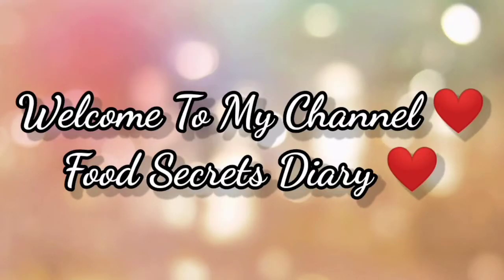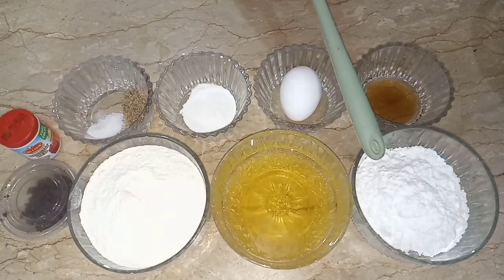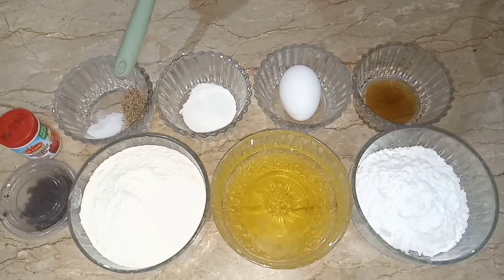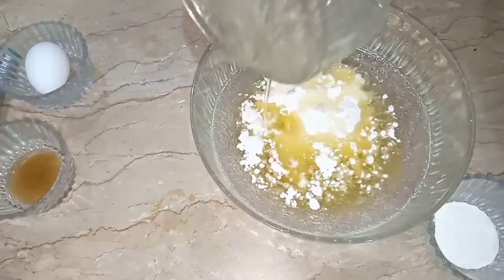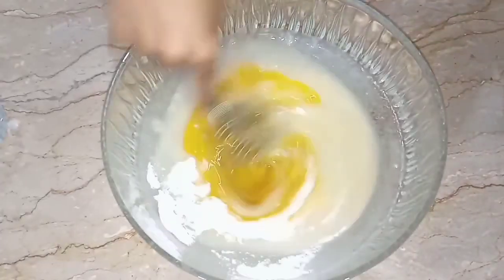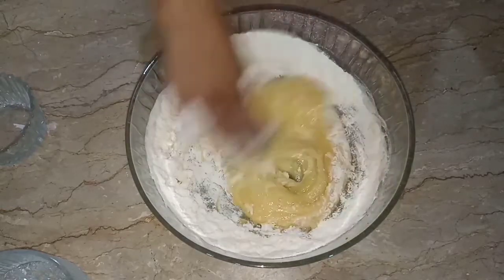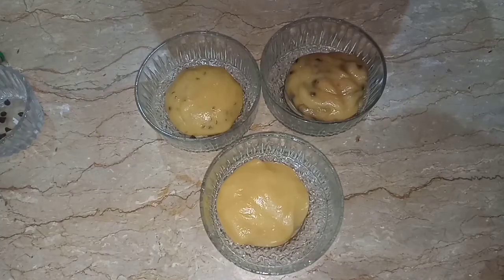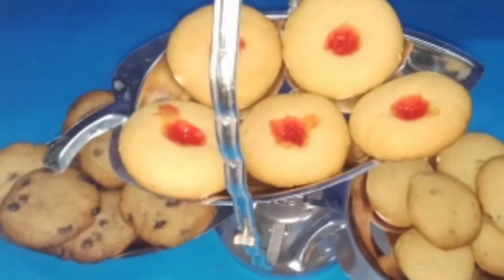Homemade Biscuits In 3 ways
I hope you will like my Recipe
Thanks